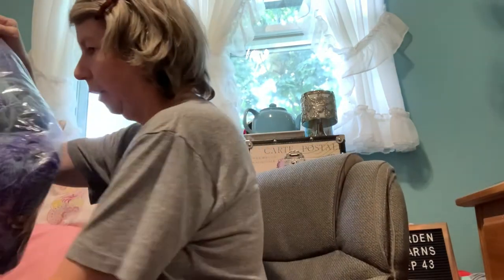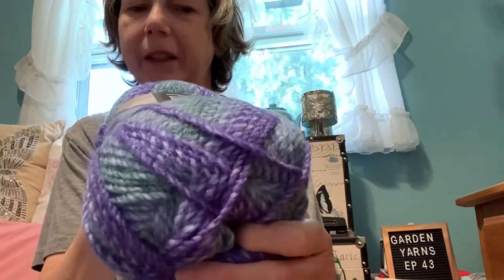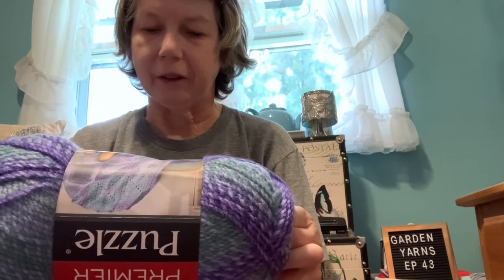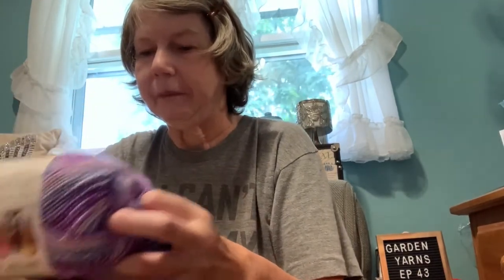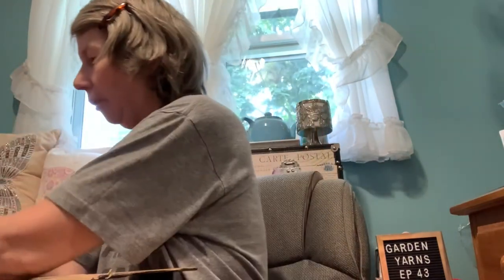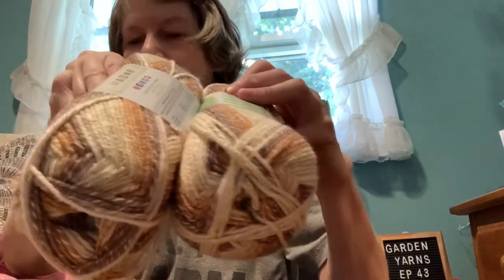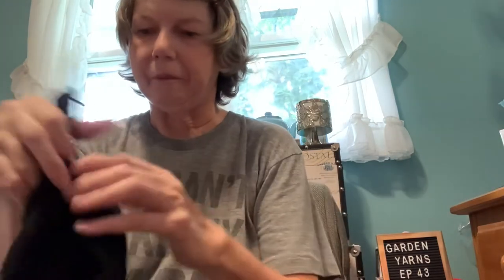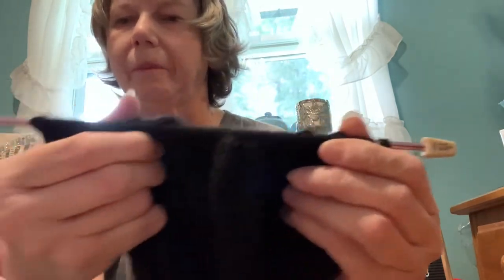Herrschners, Lion Brand, Michaels and lot’s more yarny goodness!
Today is Friday June 18, 2021.

Today I have purchases from Herrschners, Lion Brand, Michaels and Walmart. I also WIPs, and FOs and stitch markers.

Welcome to Garden Yarns! This is where we talk about knitting, crochet and anything yarn related!

simply daisy YouTube: sunburst granny square

Scrappy Blanket-HD’s stitch. I watched both JaydaInStitches and The Secret Yarnery YouTube videos on this blanket.

Sweater is called Rue and I found it on the love crafts website

Knitting sheep project bag

Small bird workshop yarn

Christine Gearing
35016 Hartzel PO
St.Catharines, ON
L2P 0C5